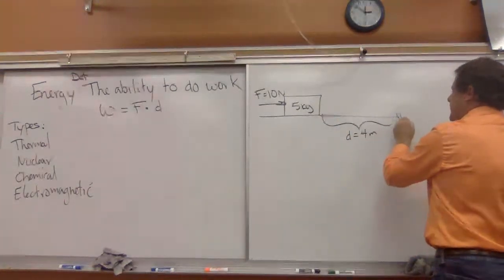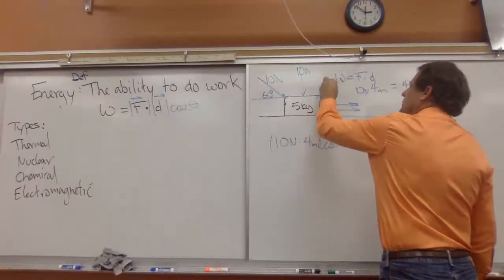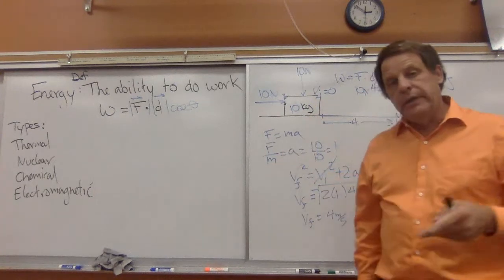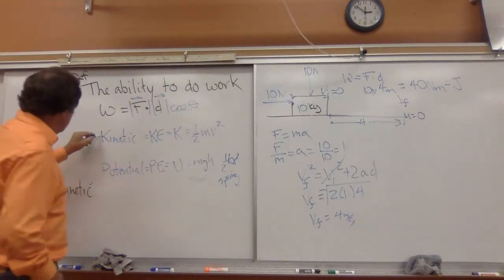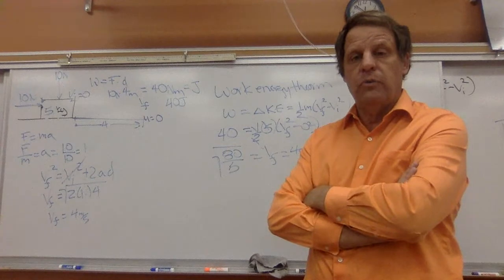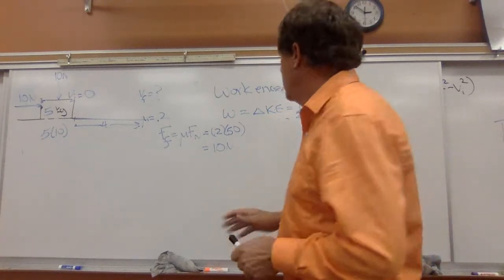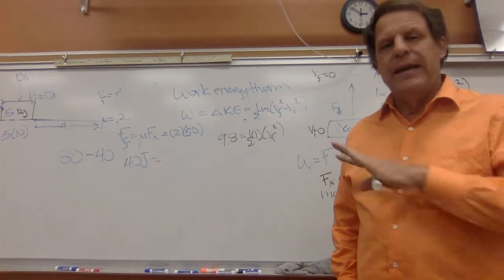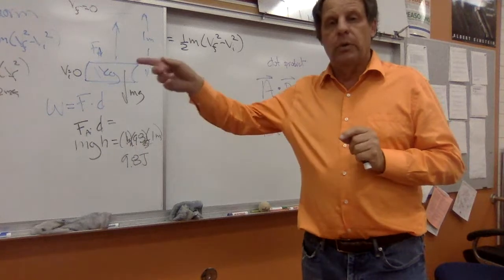Week 7 lecture 2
Introduction to energy and work